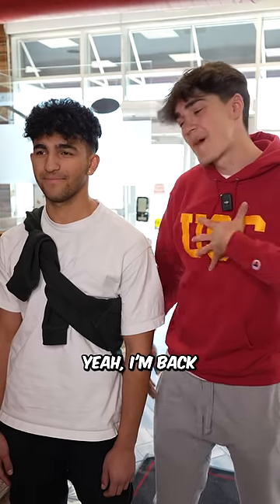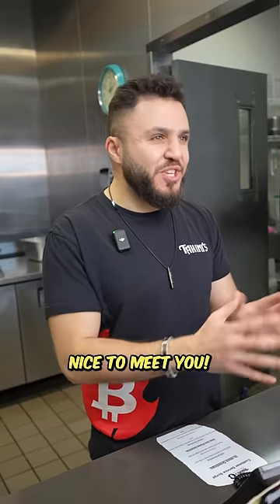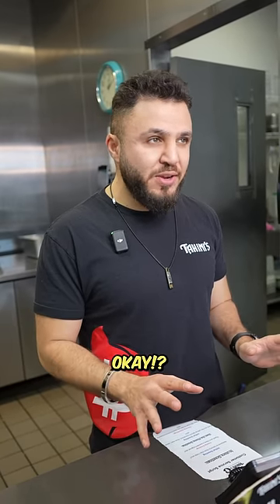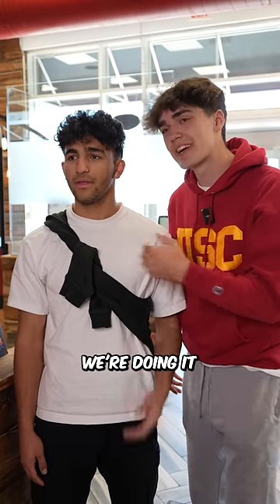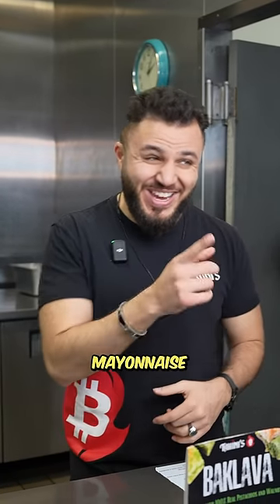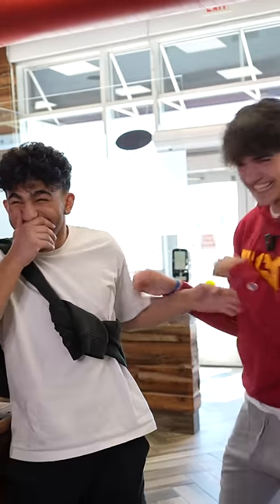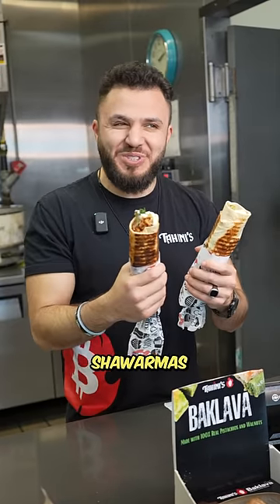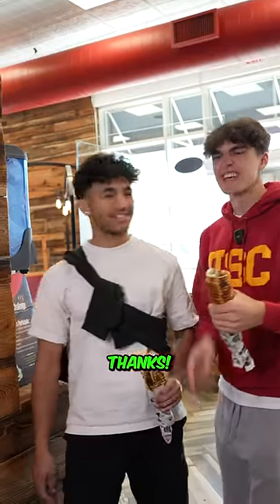Happy April Fools 🤣 @alitahinis @DylanWallaceYouTube